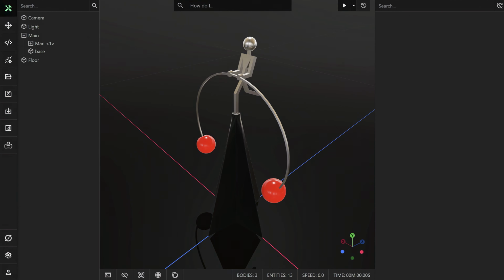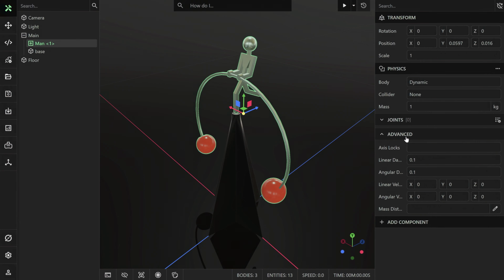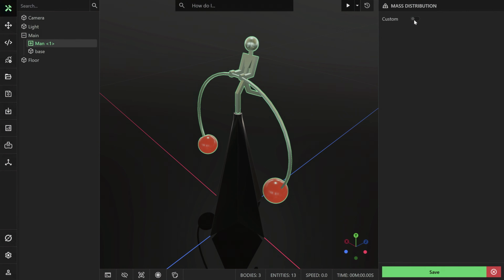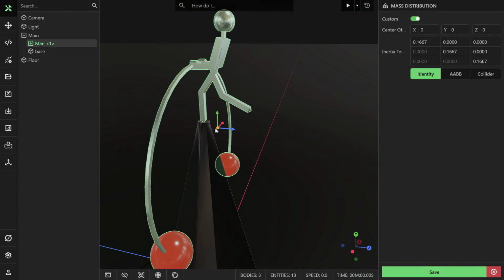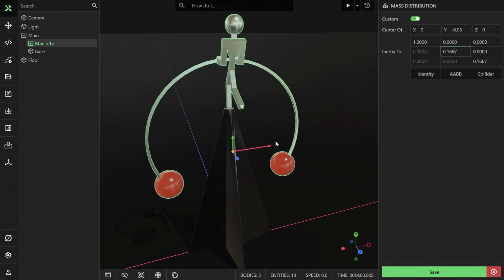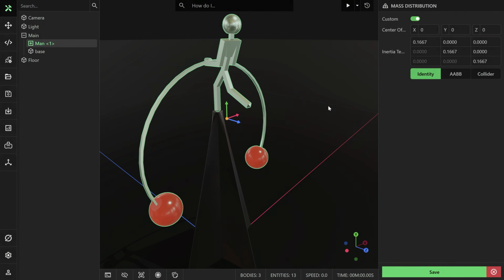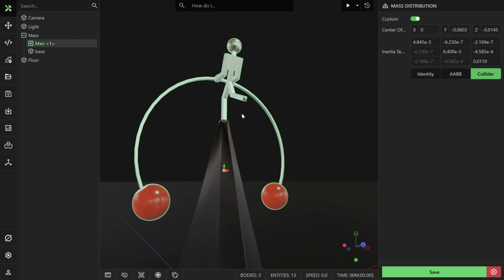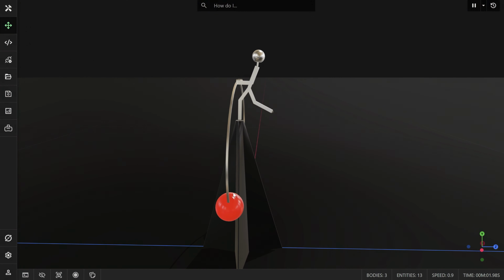Custom mass distributions for rigid bodies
You can now easily modify the mass distribution for a rigid body.
This is particularly useful in cases where collision geometry isn't used, or where the density is non-uniform. You can also scale up the inertia tensor for improved stability with larger timesteps.